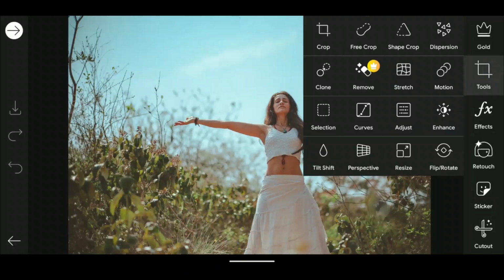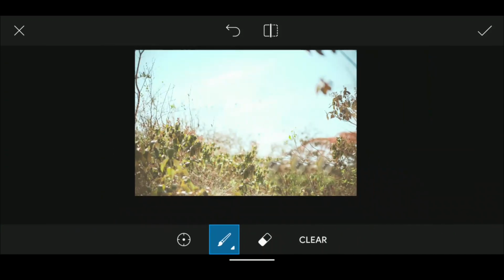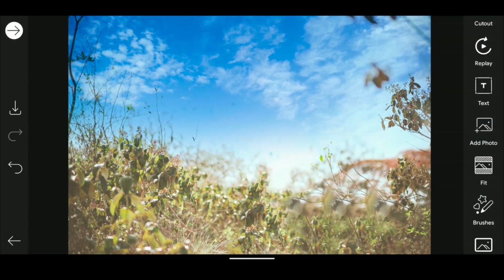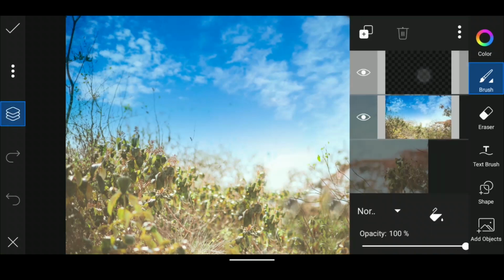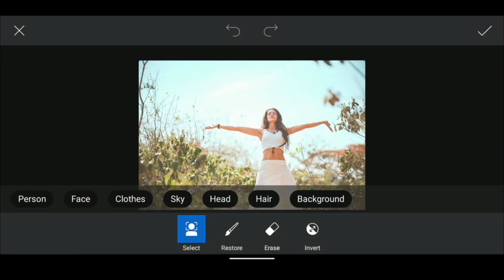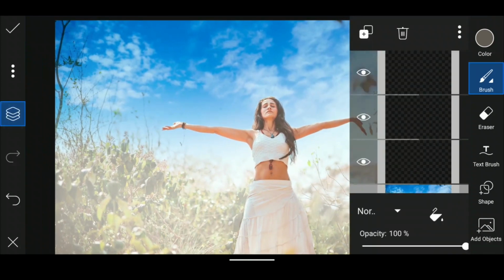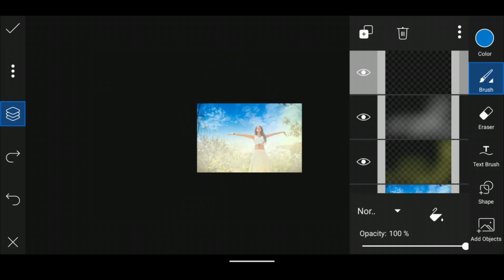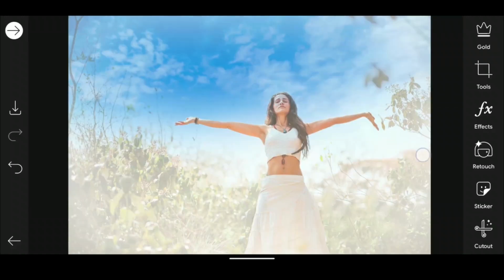Outdoor Photography Effect using picsart in English | RasterFx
In this video you'll learn how to create outdoor photography effect using your mobile in picsart in very easy manner under 8 minute.

Create Double Exposure in PicsArt within just 5 minutes | RasterFx :
Support us :
🌐Our Channel Contents🌐 :
I'm Kamalesh from RasterFx, here you'll learn basics of picsart, lightroom mobile, snapseed and other editing software. We also learn to manipulate photos and some skills to improve your photo.